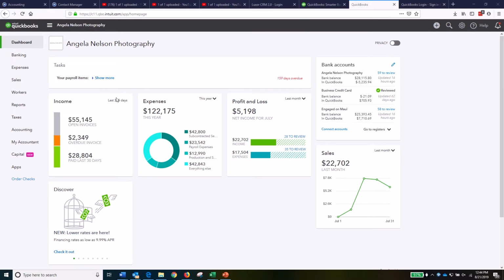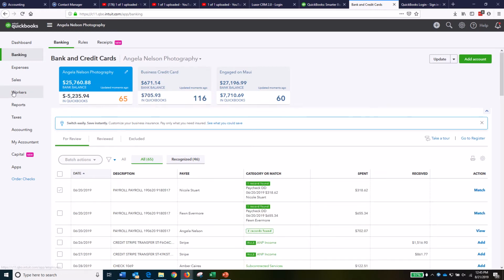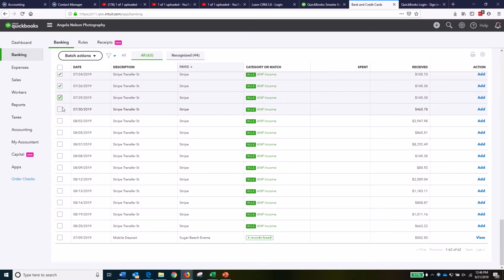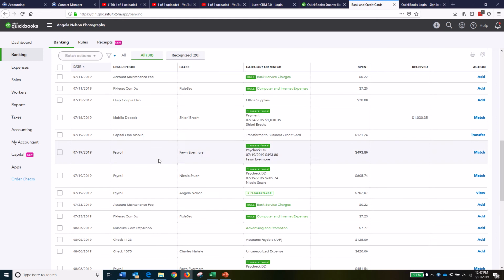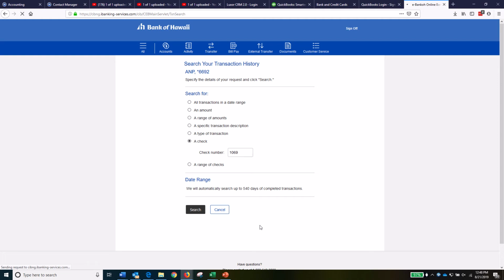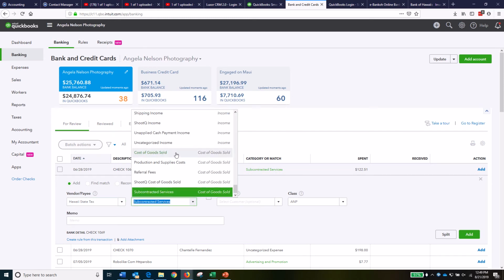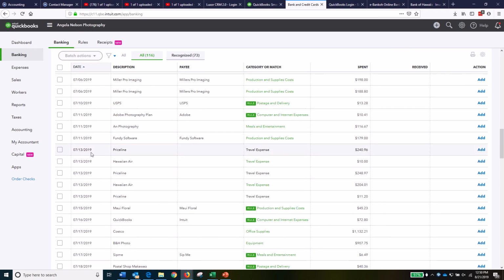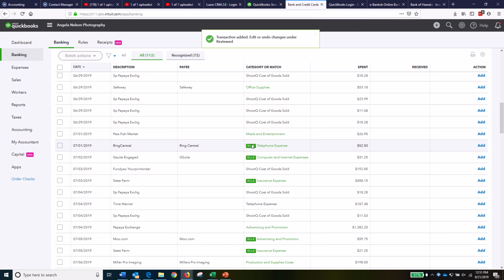190821 Adding Bank Imported Items for ANP